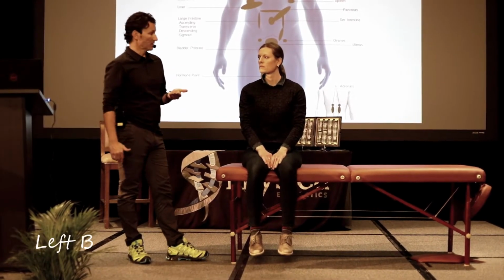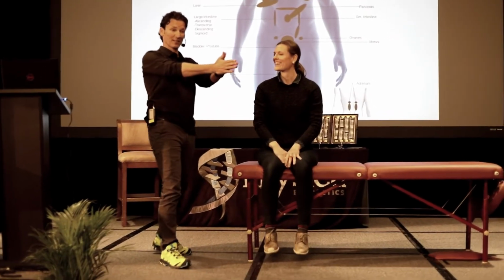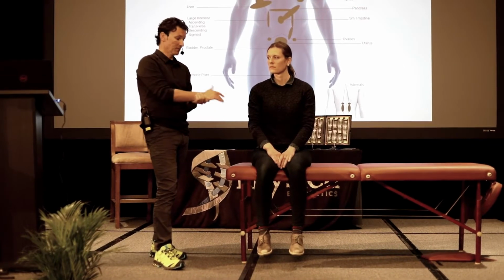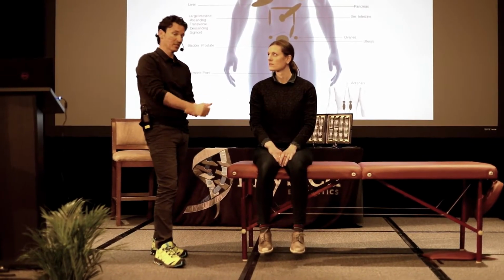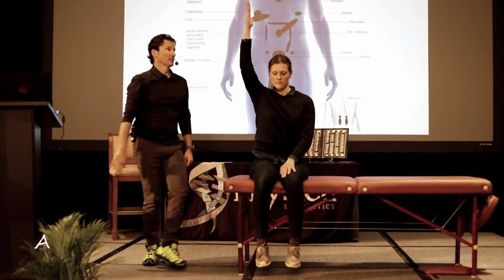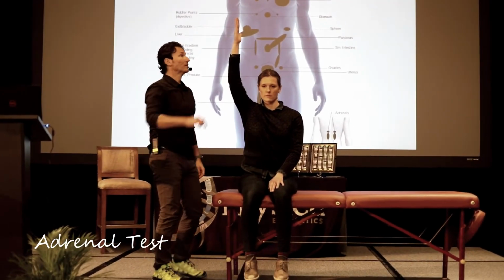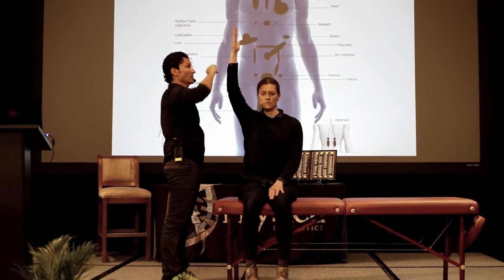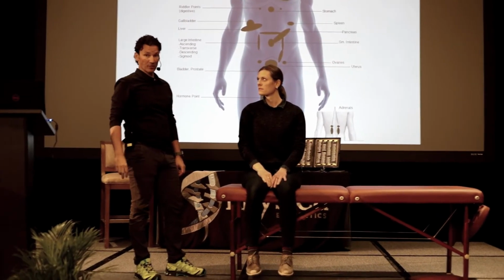Muscle Testing concordia